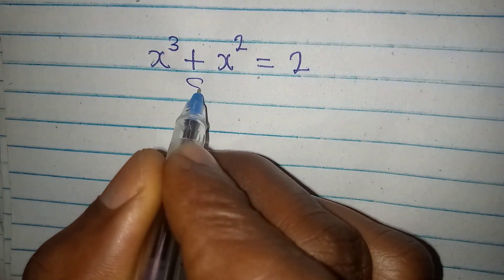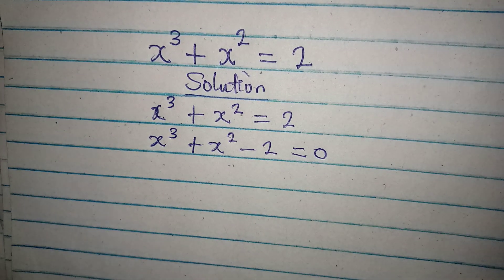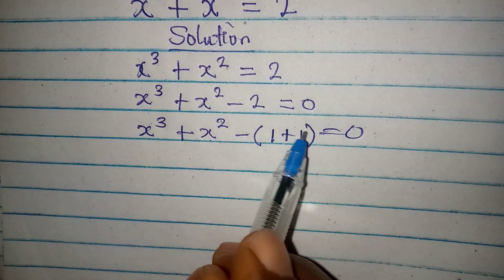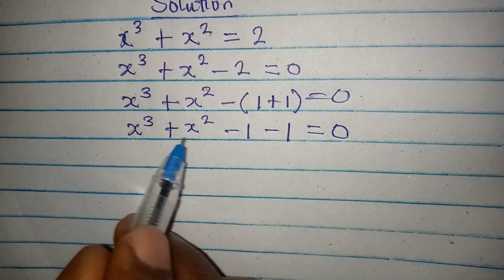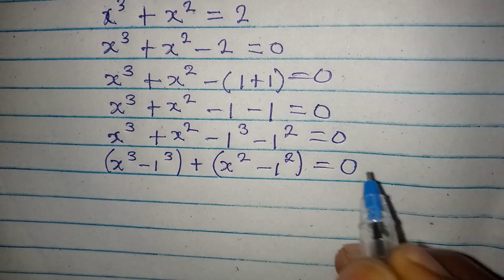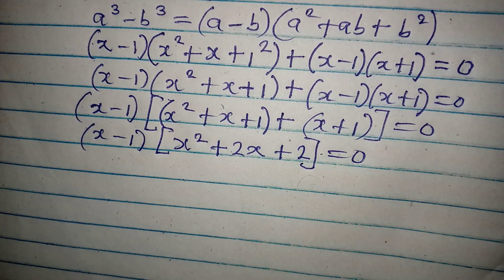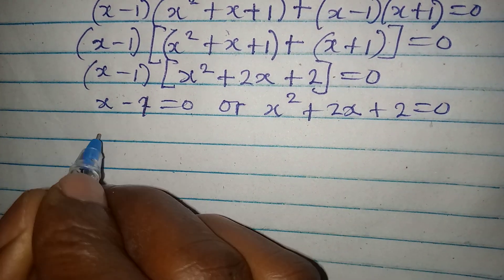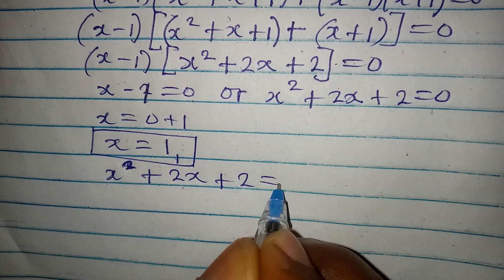Russian Olympiad Mathematics | The three solutions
This is beautifully solved for you